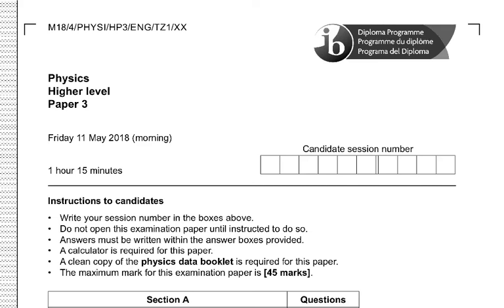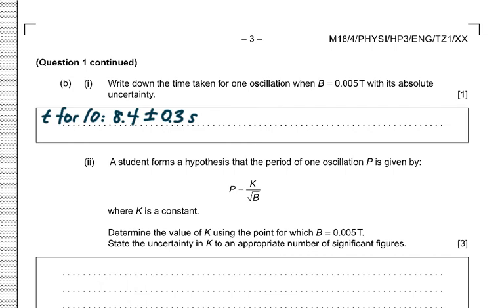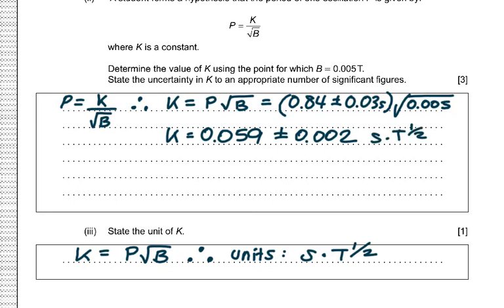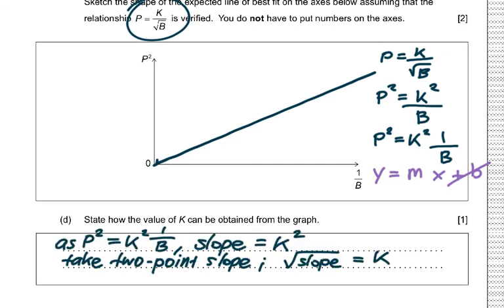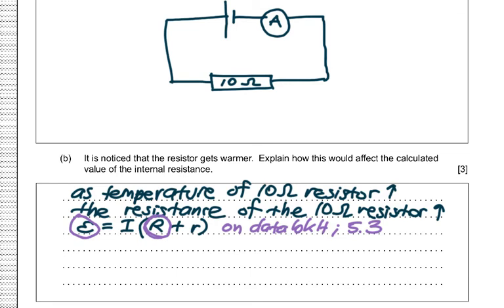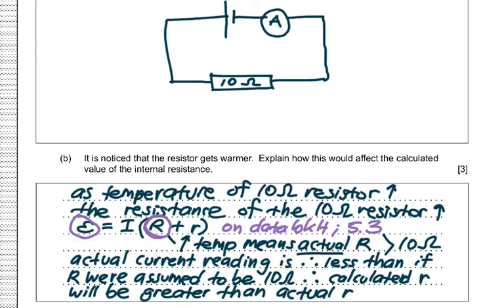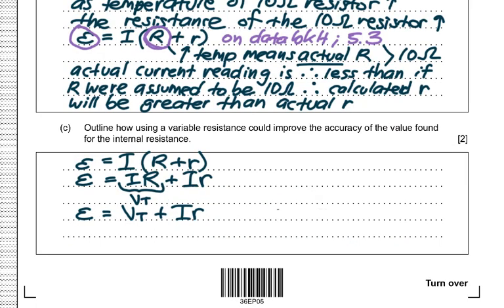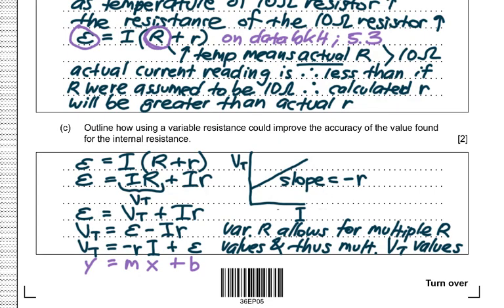Physics IB HL Solns - 2018 05 TZ1 Paper 3 Section A Data Analysis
2018 05 TZ1 Paper 3 Section A Data Analysis